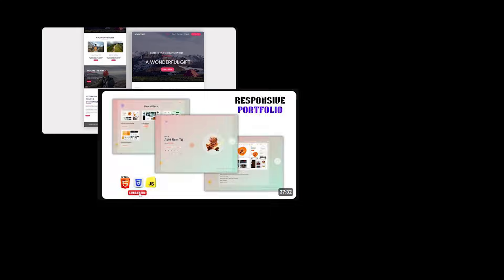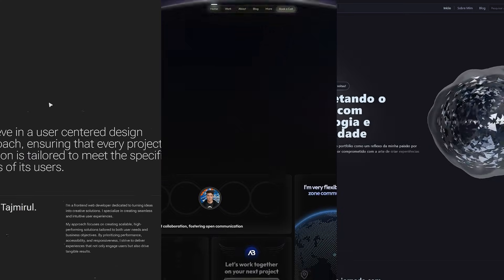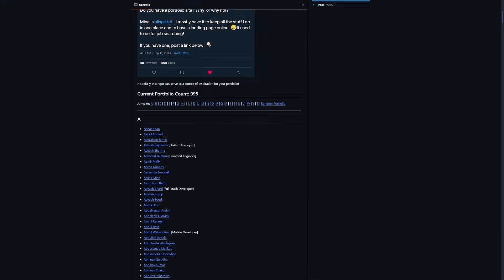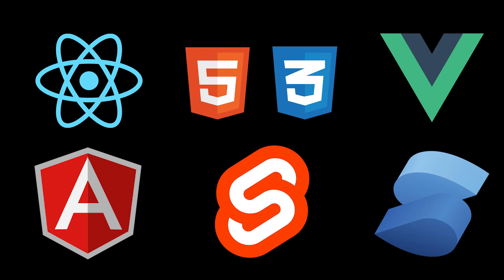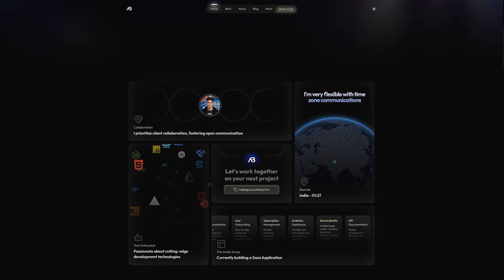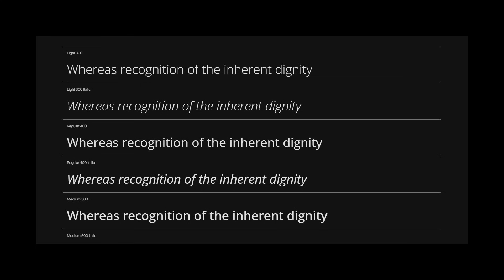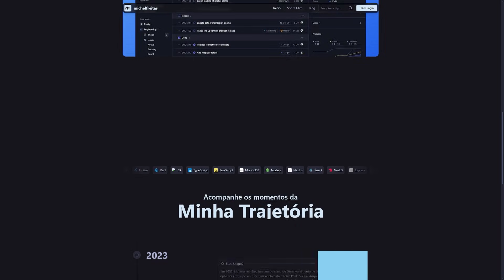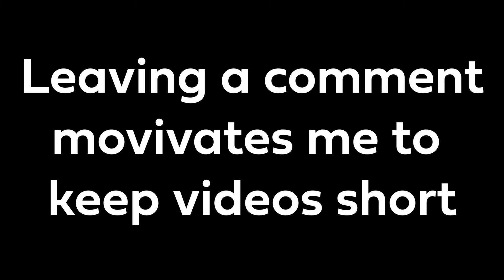No Bullsh*t Guide to Making Modern Websites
In this no BS guide, I’ll show you how to build a modern website using HTML, CSS, and JavaScript. Whether you're a beginner in web development or brushing up on your frontend skills, this website tutorial has you covered.

If you believe I missed something, lmk. I'll pin your comment for others to see.